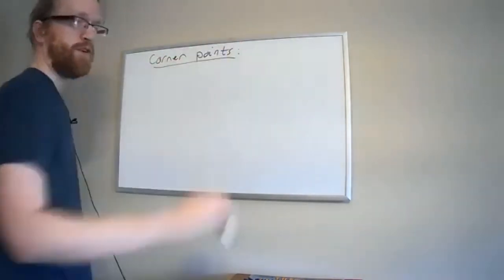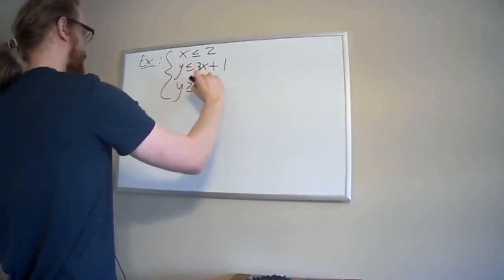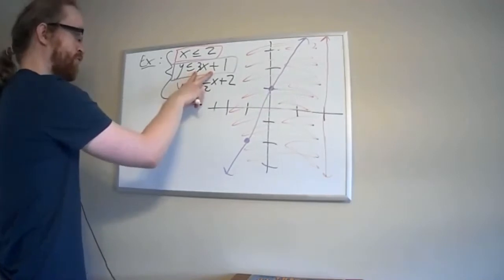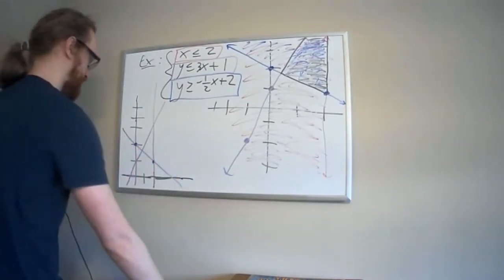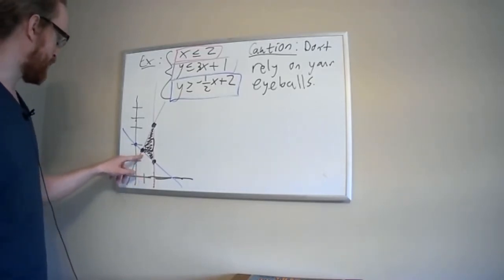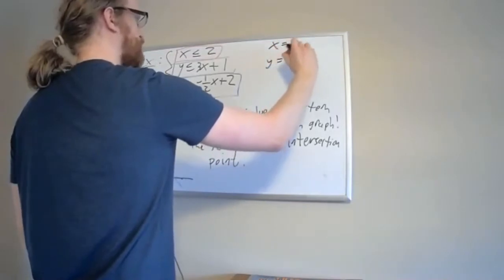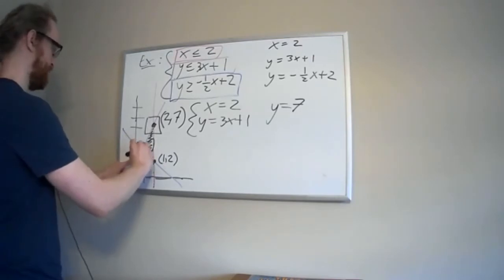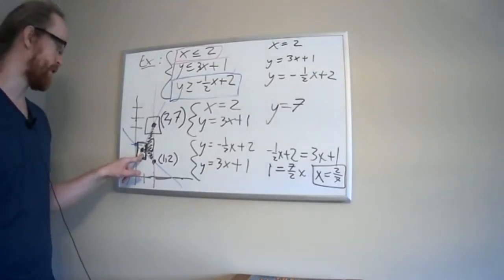7.2: Corner Points Part 1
July 10
7.2: Finding corner points of a feasible set